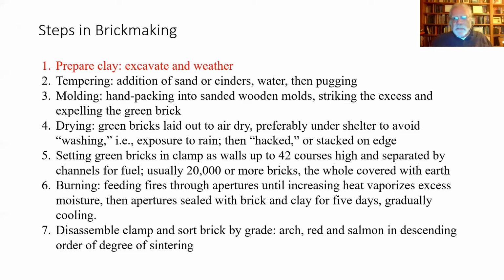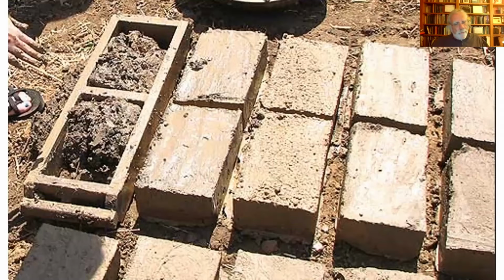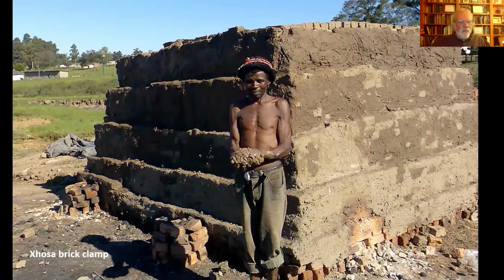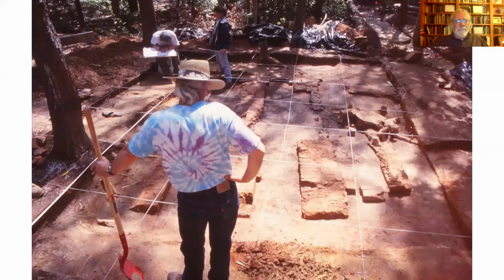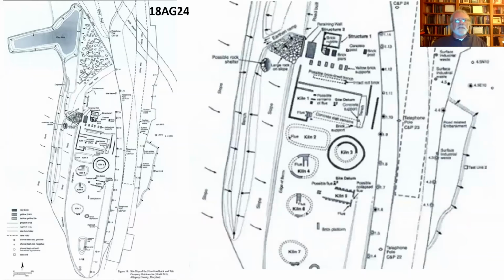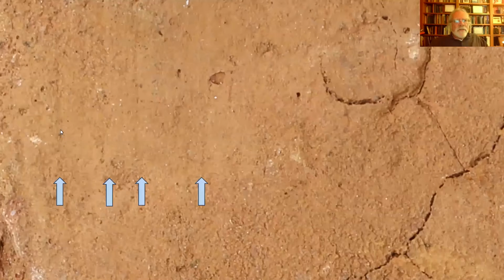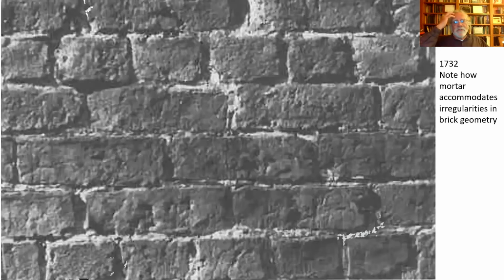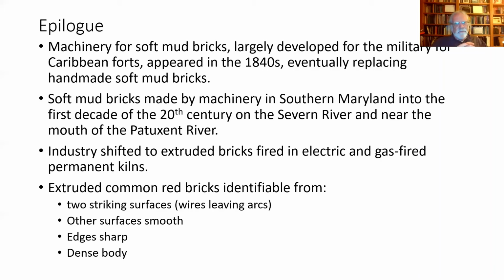Making Bricks in Colonial and Early Republic Maryland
Dr. James Gibb will present on the topic of historical brickmaking, with a special focus on what bricks can tell us about Maryland history.

Occasional loads of brick were imported into Colonial Maryland, but most were made locally, often on the building sites for which they were intended. This illustrated presentation describes preindustrial brickmaking, the products recovered archaeologically, and the kinds of information we can glean about the past from these seemingly banal, but varied building blocks of Maryland history.